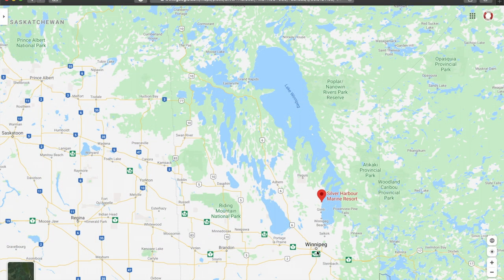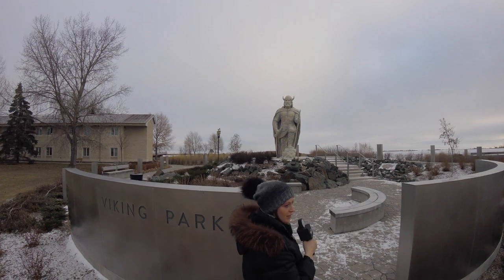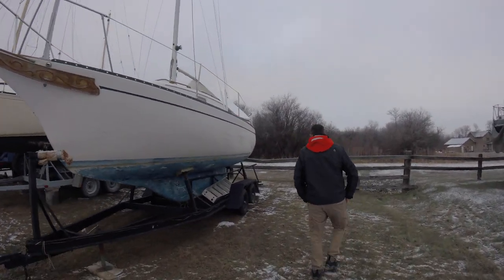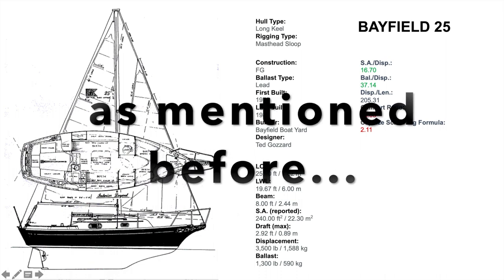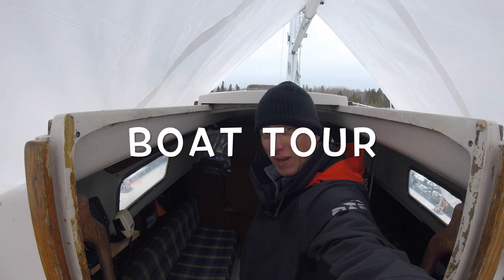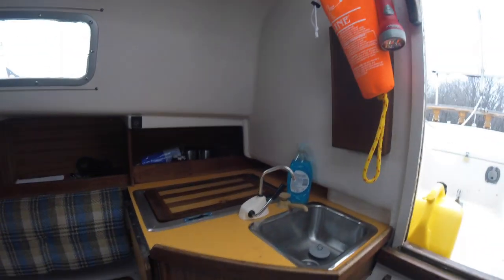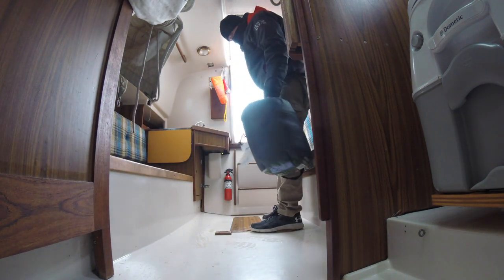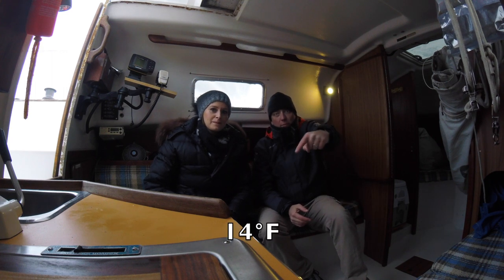Bayfield 25 sailing Lake Winnipeg S1 E2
This time around we will have a close look at the Bayfield 25, including her sailing characteristics, her specifications and even take you for a boat tour.